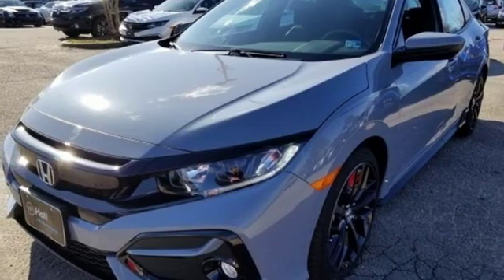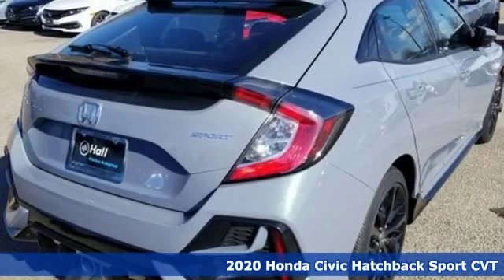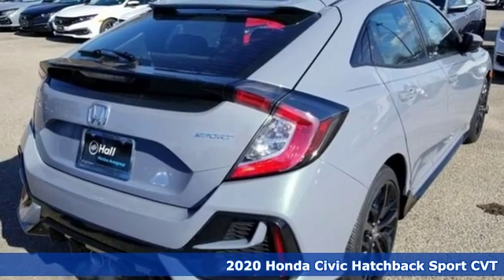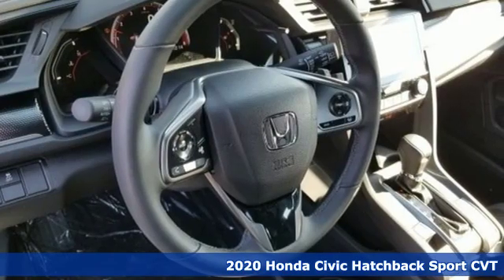New 2020 Honda Civic Virginia Beach VA Norfolk, VA #2200241 - SOLD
Year: 2020
Make: Honda
Model: Civic
Trim: Sport
Engine: 1.5L I4 DOHC 16V
Transmission: CVT
Color: Gray
Interior: Black
Stock #: 2200241
VIN: SHHFK7H45LU208058

Address:
3516 Virginia Beach Blvd